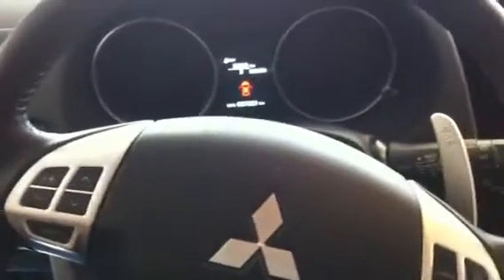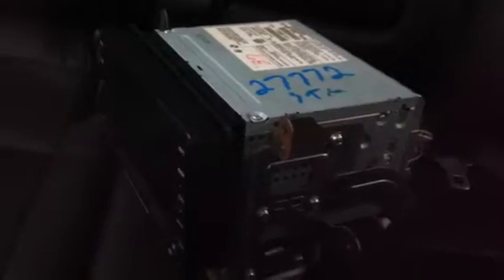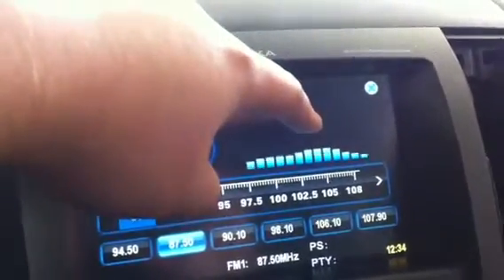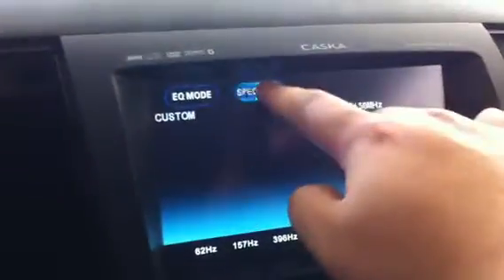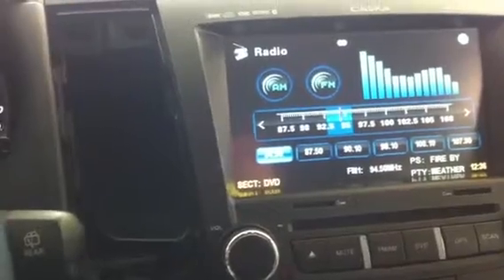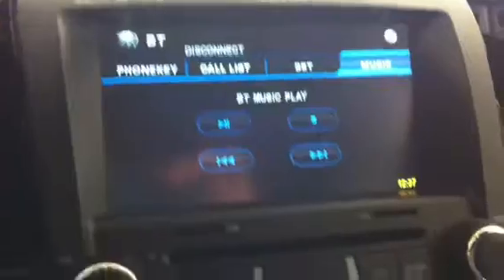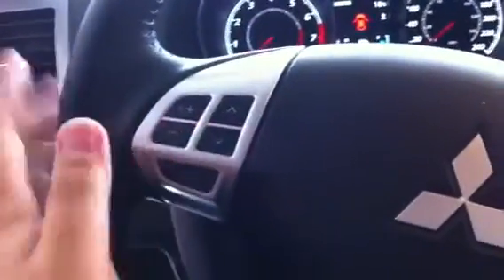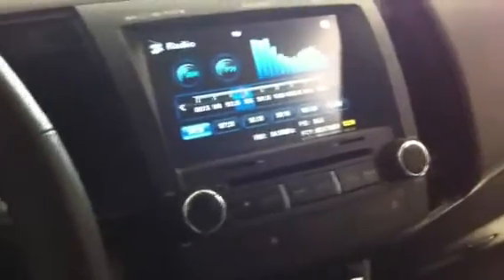caska navigation for Mitsubishi outlander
DVD. Navigation, iPod, Bluetooth, 8" screen rds